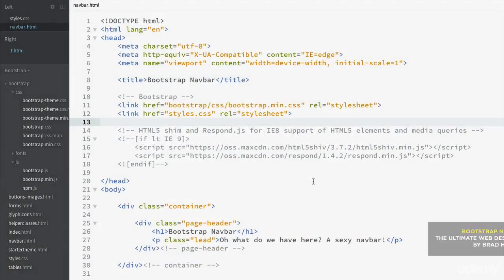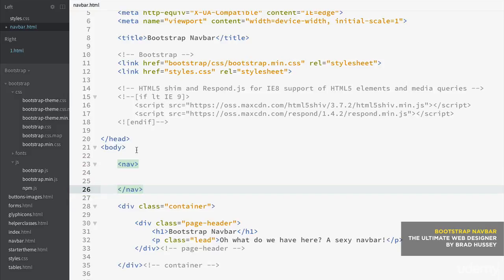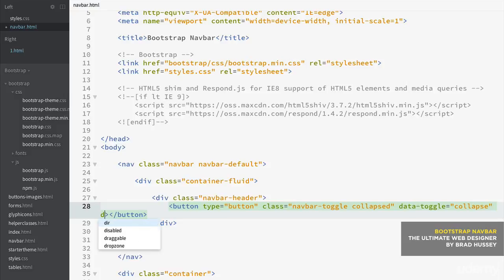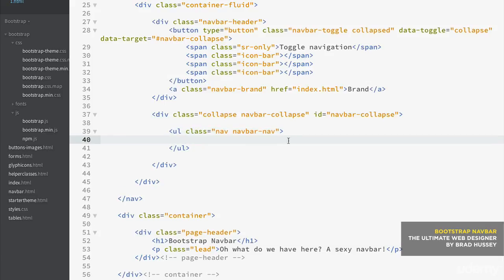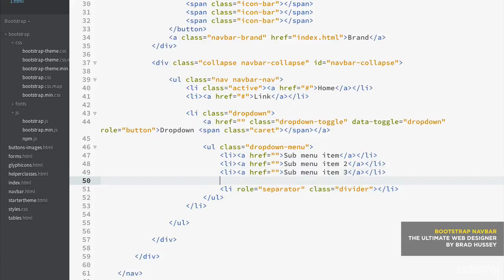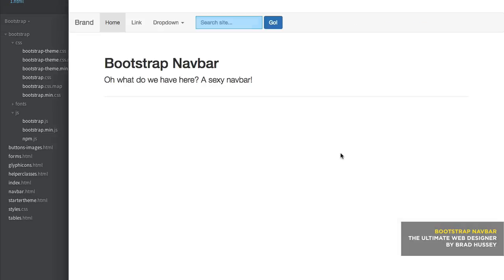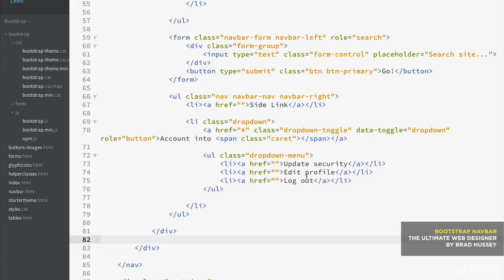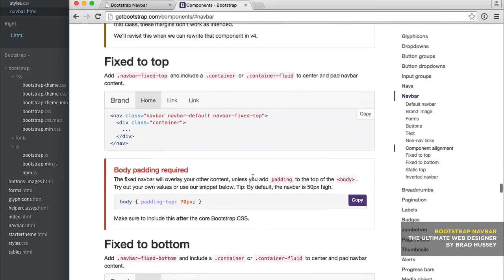009 Bootstrap Navbar